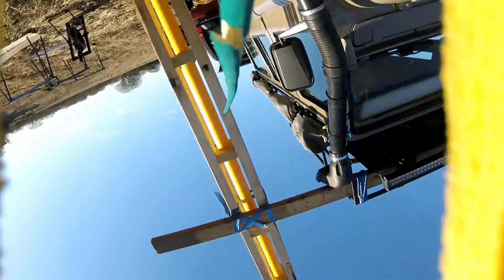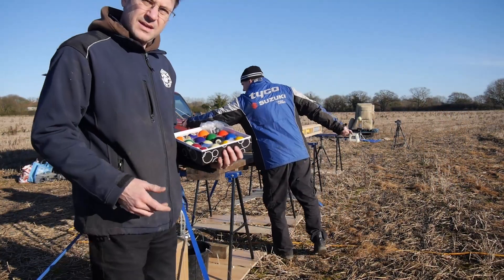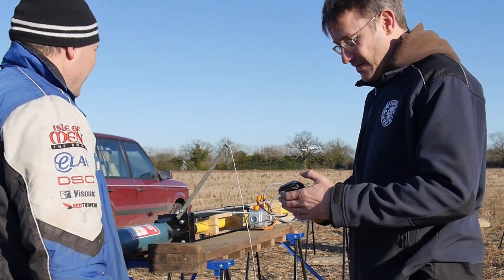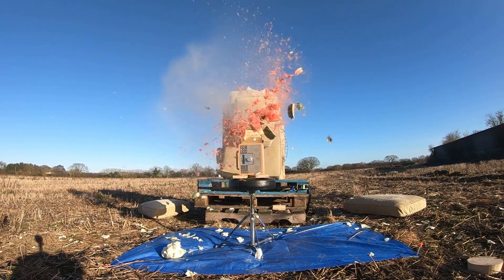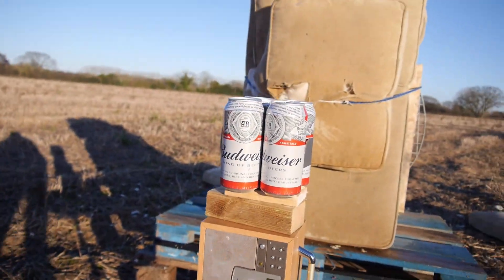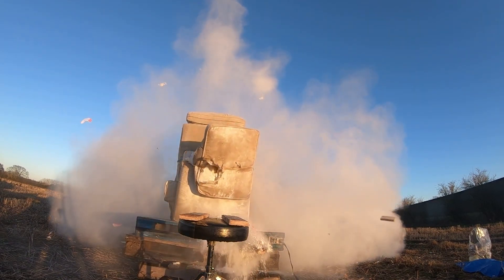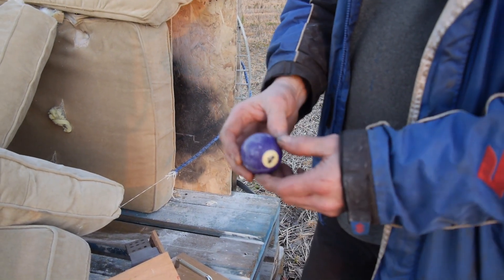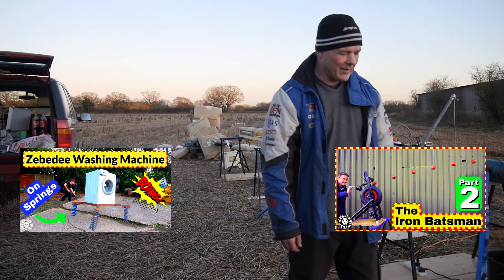HOMEMADE SUPERSONIC 8-BALL CANNON vacuum and compressed air (Experiment) Part 4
The 4th experiment in the Supersonic 8-Ball Mission series. “Compressed air vacuum cannon”. We endeavour to make an 8-ball break the sound barrier and go supersonic. Destin on @SmarterEveryDay did it with a baseball in ‘Supersonic baseball cannon’, using a ping pong ball vacuum cannon style system and adding compressed air. The mission is to eventually get the 8 ball to travel 761mph the speed of sound but over 1000mph would be good. Adapting a ping pong ball vacuum cannon into a compressed air vacuum cannon as we go to get the 8 ball supersonic and be the world’s fastest 8 ball.

Check out Destin of @SmarterEveryDay and his Supersonic Baseball Cannon.

Created for your enjoyment by the most excellent VERY MENTAL team. I thank you.

“WARNING: This channel features activities performed either by professionals or under the supervision of professionals. Accordingly, VERY MENTAL and their producers must insist that no one attempt to re-create or re-enact any activity performed on this channel.”

For a similar take on health and safety.

Homemade vacuum / compressed air cannon in a bid to have the world’s fastest supersonic 8-ball experiment. Using the principal behind the vacuum ping pong ball air cannon we take it further with an 8 ball and then using compressed air. We attempt to break the sound barrier and go supersonic. Watch the whole series as the air cannon evolves. Also, what would you like us to shoot with the supersonic 8 ball air cannon when it’s done? Leave your suggestions in the comments and we’ll do the most liked one.

SUPERSONIC 8-BALL CANNON using vacuum and compressed air (Experiment) Part 4. WorldsFastest8Ball.